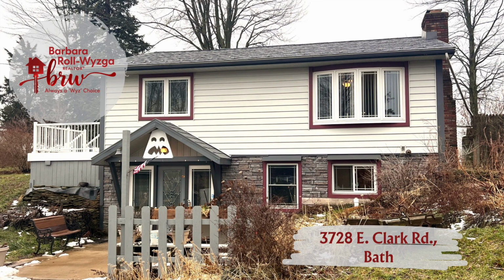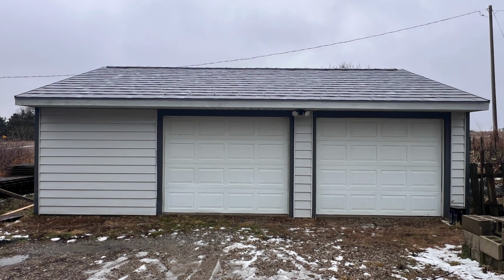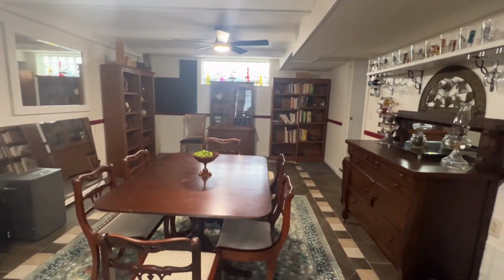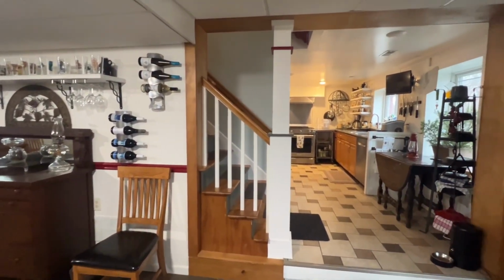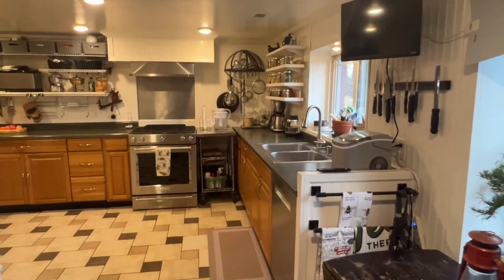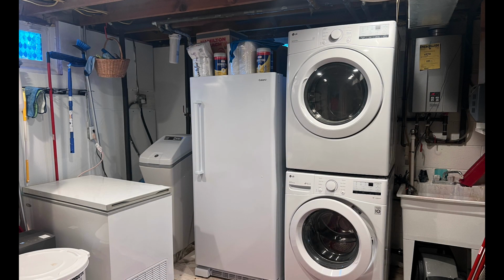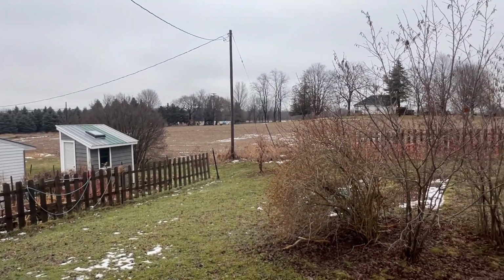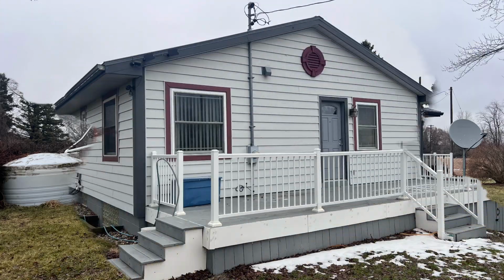3728 E. Clark Road, Bath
Wonderful 3 bedroom, 1.5 bath home in Bath School District sitting on 1 acre!   This home was originally designed as a raised ranch with a garage on the ground level.  The home has since been remodeled, and the ground level was finished off into additional living space.  This level offers a spacious dining/living room area, kitchen, half bath, and storage/laundry room.  The upper level features 3 bedrooms, full bath, and a second living room space with fireplace!   The main bedroom features (2) large closet spaces, plus a door that leads to the deck and back yard.   Living room on the upper level has a beautiful wood-burning fireplace and hardwood floors.  24x30 detached garage with 2 overhead doors and great storage space.   Patio off the dining room, garden area with raised beds, and a storage shed.  Home is in move-in ready condition!  Many updates included:  electrical panel, furnace/air (heat pump), and tankless water heater were updated approx. 15 years ago, vinyl siding and windows were replaced approx. 12 years ago, and a new steel shake roof on the house and garage were completed in 2021!  Well insulated and low heating costs!  Refrigerator, dishwasher, water softener with whole house filter, and chest freezer will stay!